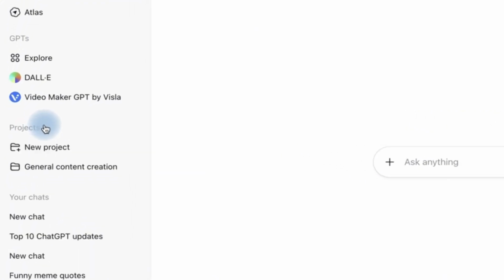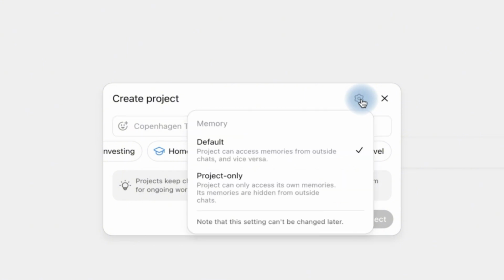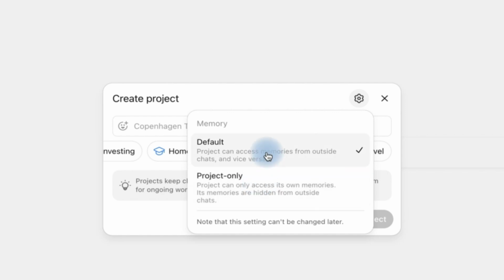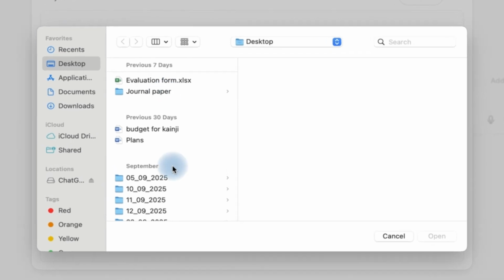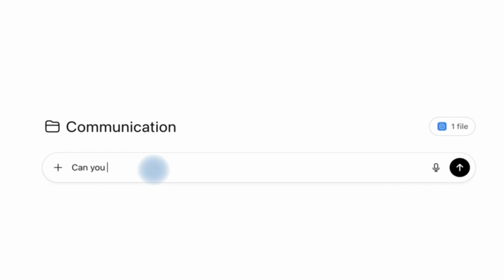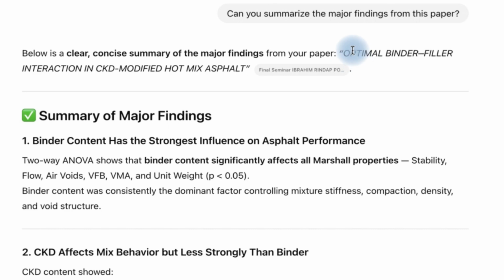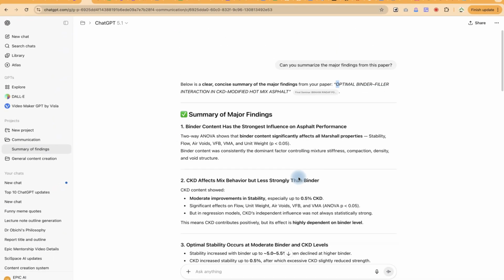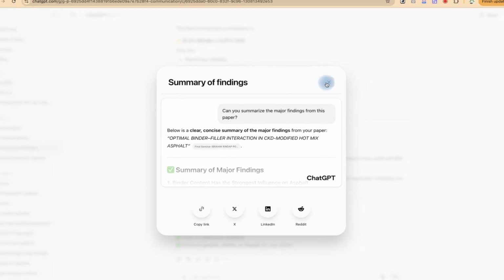ChatGPT Projects Feature Explained – Organize Everything Easily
In this video, you’ll learn how to use Projects in ChatGPT, a powerful new feature that helps you organize chats, documents, files, images, tasks, and research in one workspace. ChatGPT Projects allows you to create dedicated folders, store long-term conversations, and manage complex workflows without losing progress. Whether you’re a student, researcher, business owner, or content creator, this feature makes it easier to track ideas, build long-term projects, and collaborate efficiently. In this step-by-step tutorial, you’ll discover how to create a project, add content, organize files, and use AI to streamline your work—completely free.